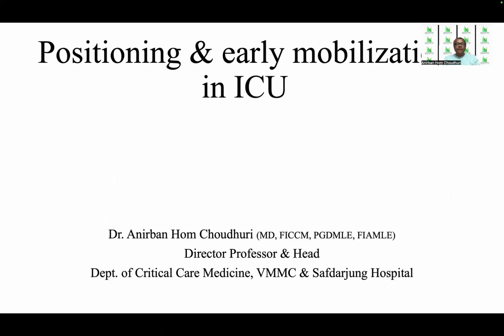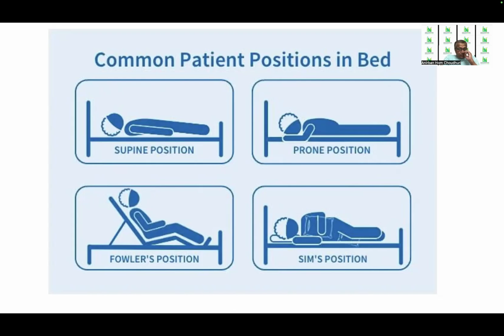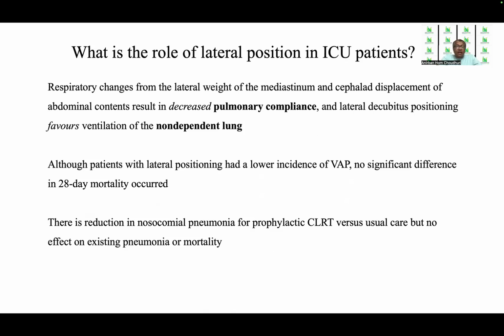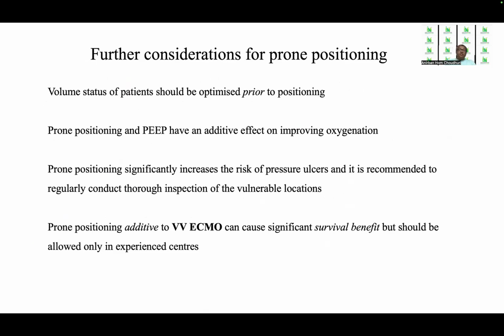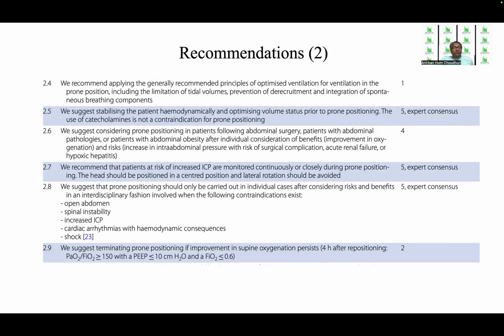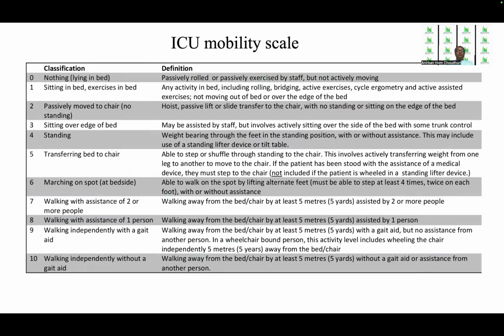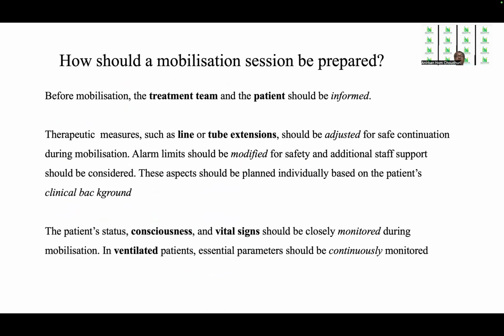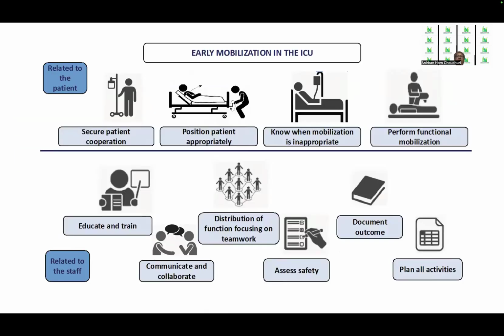Early mobilisation in ICU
The early mobilisation in ICU is a part of ABCDEF bundle and goes a long way in minimising the risk of complications and improving recovery